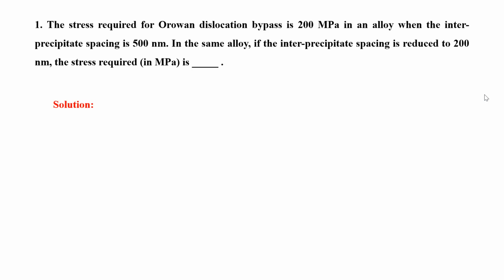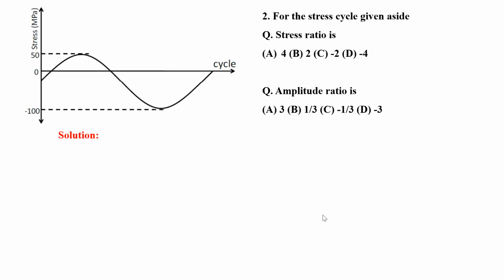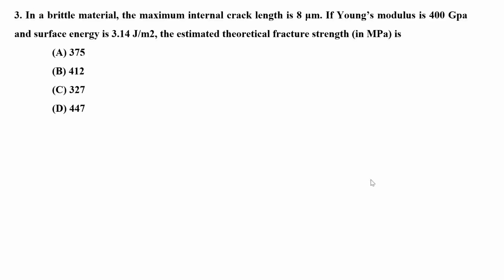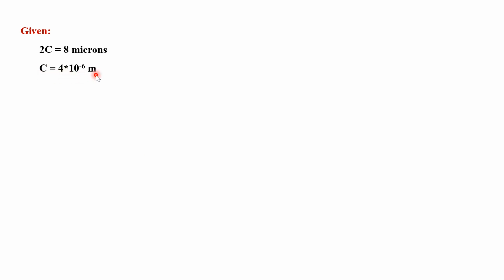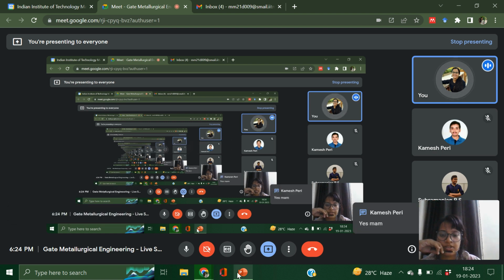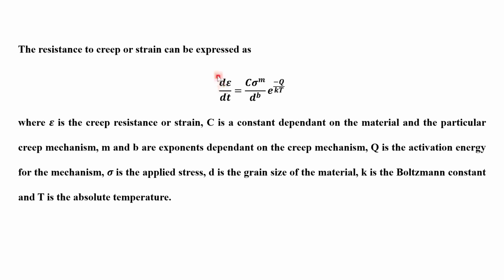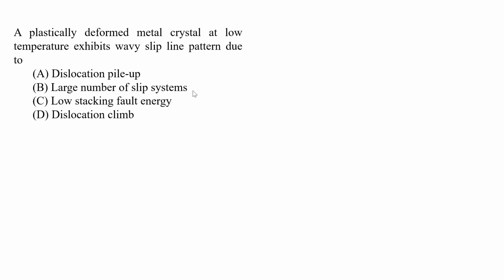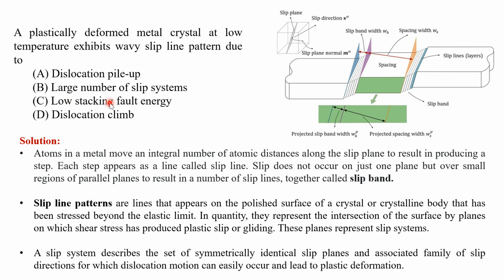GATE Preparation MT207 | Physical Metallurgy and Mechanical Metallurgy | Metallurgical Engineering